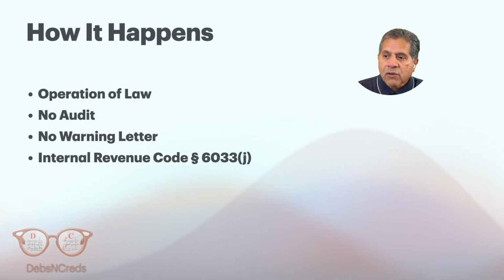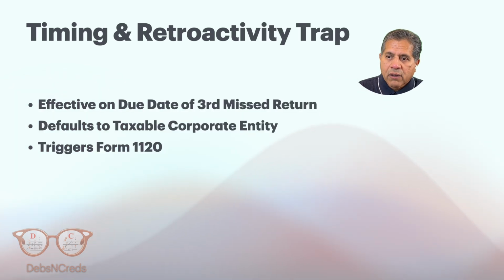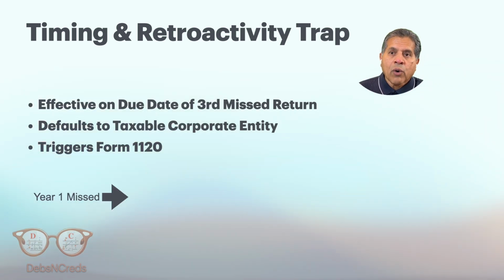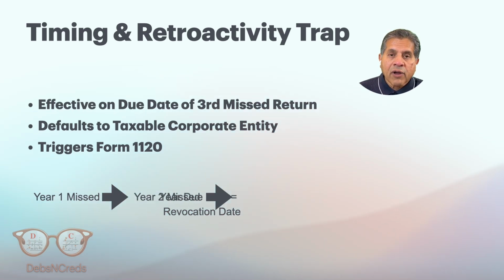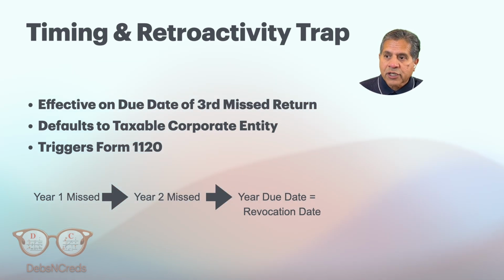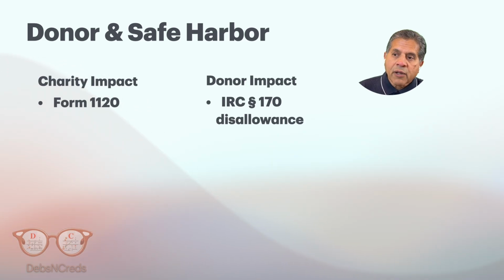Automatic Revocation of 501(c)(3) Status: The 3-Year Form 990 Rule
If a nonprofit fails to file its annual Form 990, 990-EZ, or 990-N for three consecutive years, the IRS automatically revokes its tax-exempt 501(c)(3) status by operation of law—with no audit, hearing, or warning letter required.

In this video, we break down:
• How automatic revocation occurs under Internal Revenue Code § 6033(j)
• The timing and retroactivity trap (effective on the due date of the 3rd missed return)
• The immediate corporate tax liability (Form 1120) and disallowance of donor deductions under IRC § 170
• Reinstatement procedures under Rev. Proc. 2014-11
• Key statutory rules, Treasury regulations, and best practices for nonprofit board governance and donor due diligence

Governance is addressed in the following partner books:
• THE HIGH-IMPACT NONPROFIT BOARD
• Nonprofit Policies and Procedures
• The Informed Nonprofit Board
• The Nonprofit FINANCIAL OPERATING Guide

Timestamps
00:00 – Introduction: Automatic Revocation of 501(c)(3) Status
00:13 – How It Happens: Operation of Law & IRC § 6033(j)
00:37 – The Timing & Retroactivity Trap (Form 1120 Filing)
01:03 – Donor Impact & Safe Harbor Considerations (IRC § 170)
01:36 – The Reinstatement Process & Reasonable Cause
02:04 – Summary of Key Rules & Regulations (IRC & Rev. Procs)
02:18 – Best Practices for Nonprofit Boards & Donors (IRS TEOS)
02:54 – Summary & Conclusion